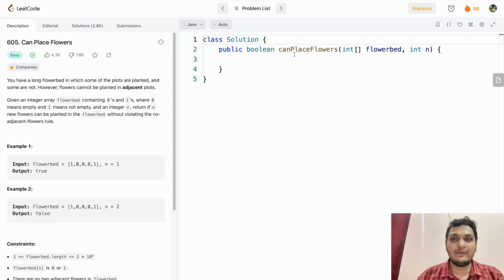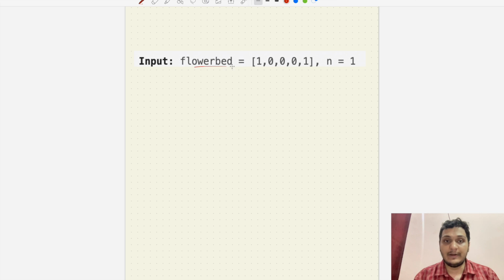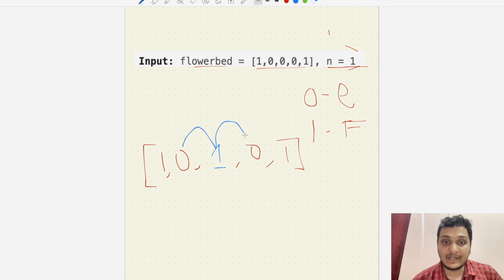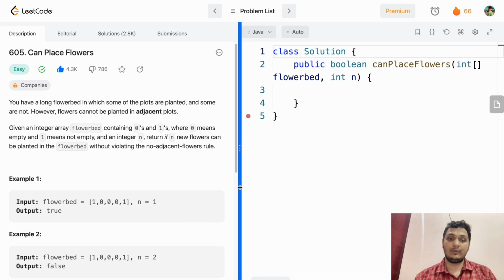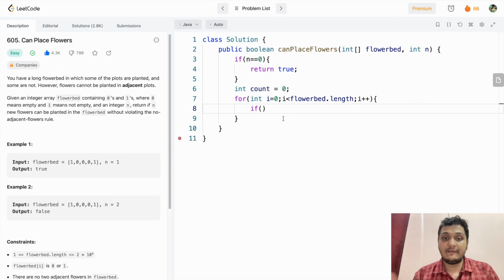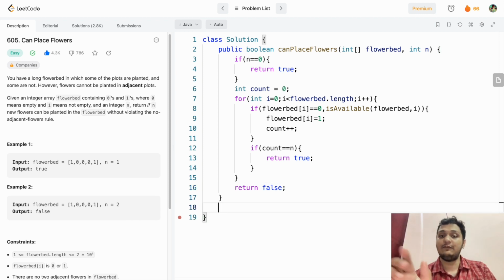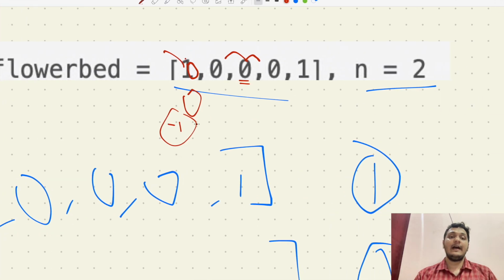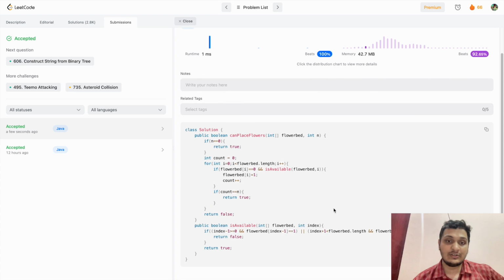Can Place Flowers | #129 | Leetcode | English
605. Can Place Flowers
Can Place Flowers
Can Place Flowers solution
Can Place Flowers Leetcode